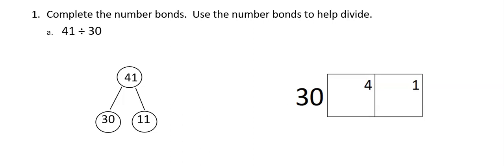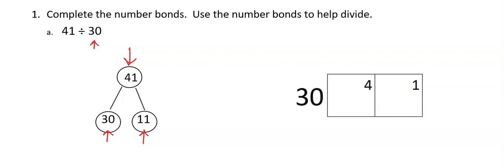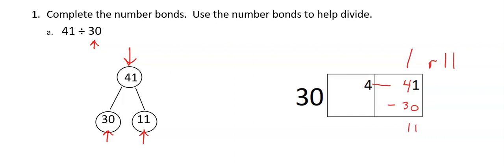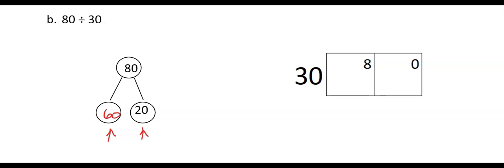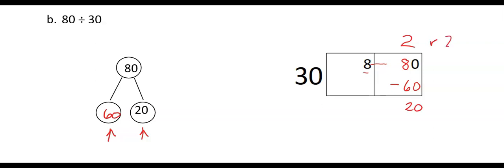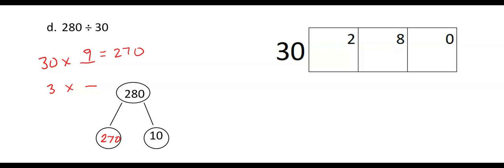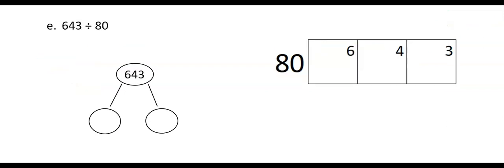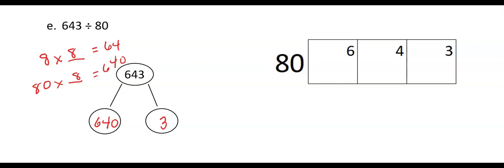G5 M2 L19 Tutorial